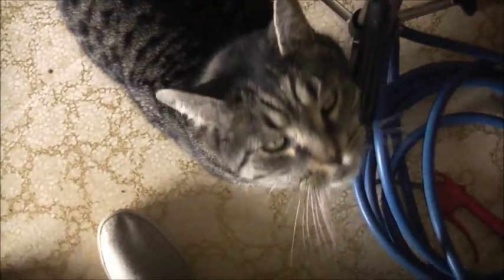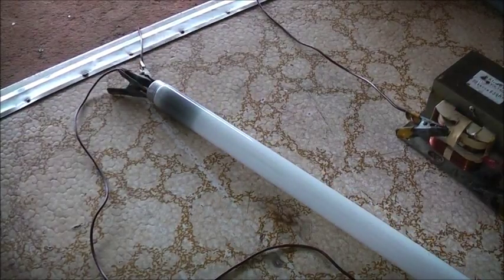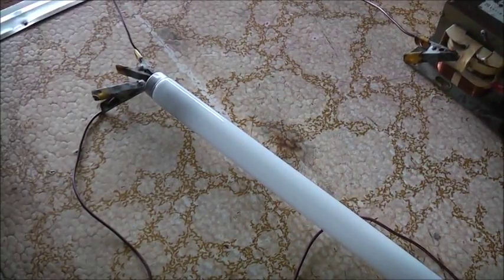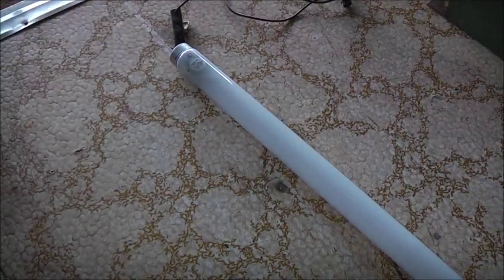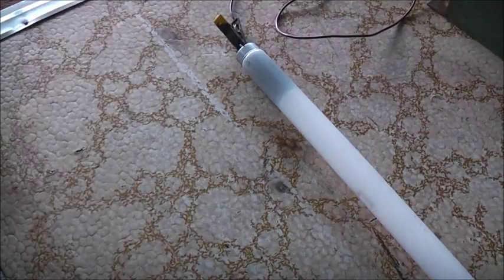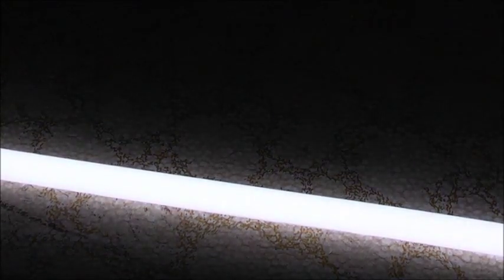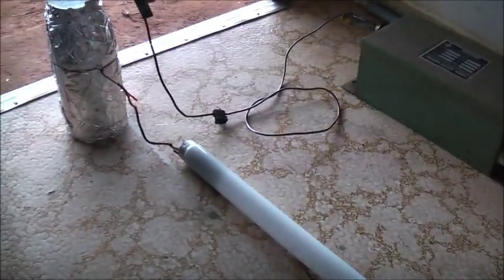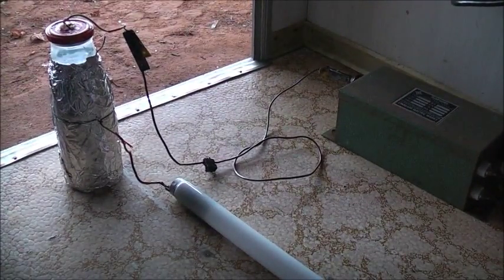Fluoro Light Carnage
NST Finally Kills a Mirabella Fluoro!